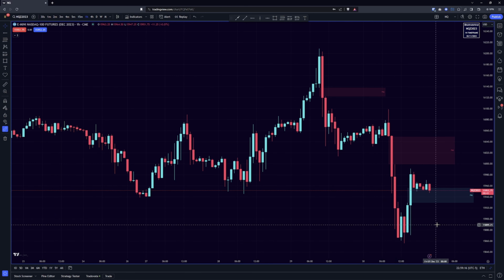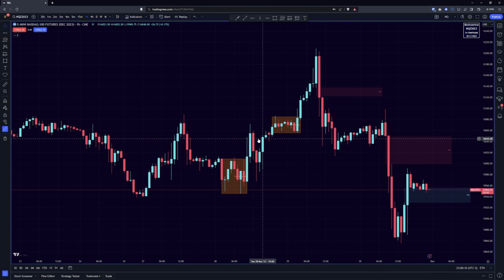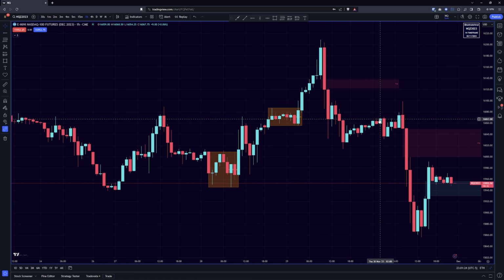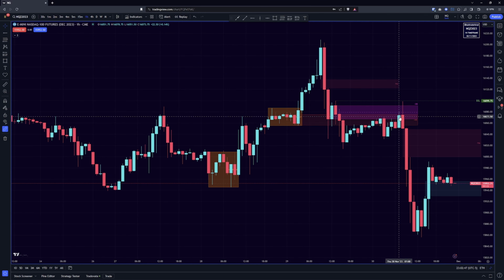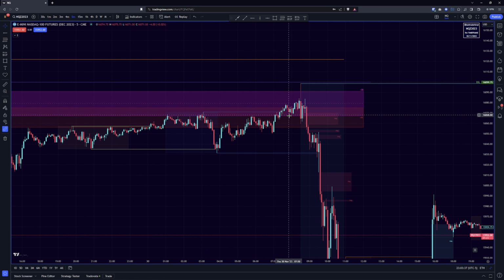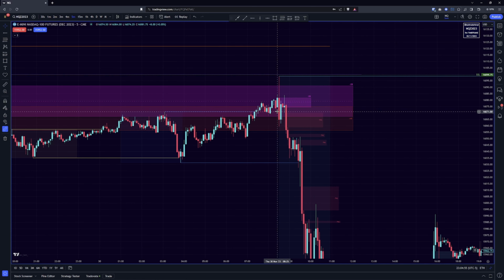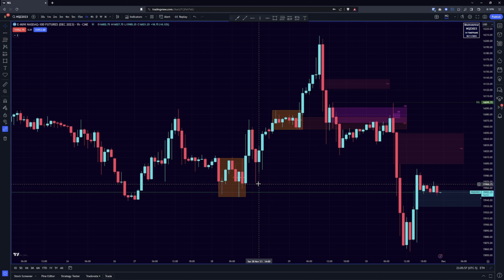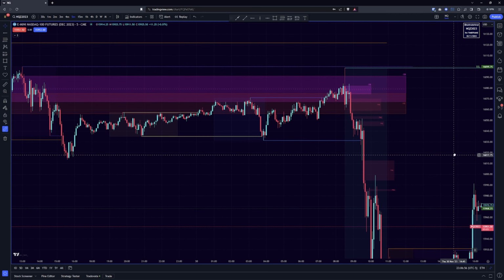11/30/2023 - NQ - MMSM short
Learn from ICT himself: @InnerCircleTrader